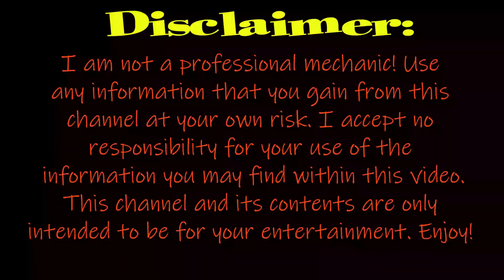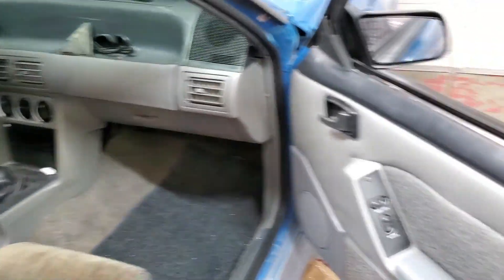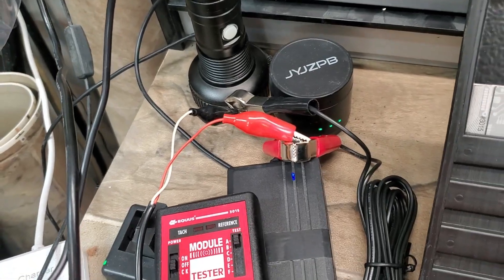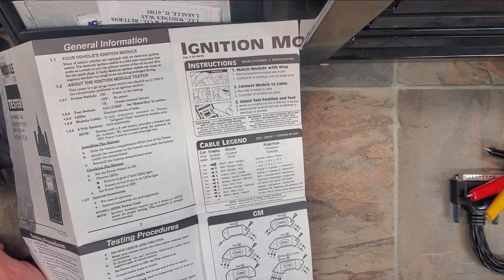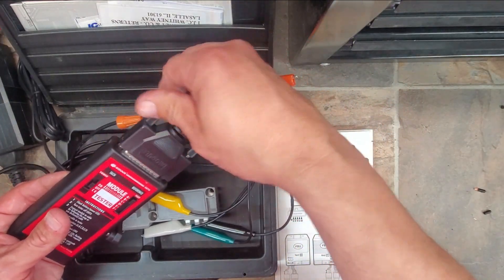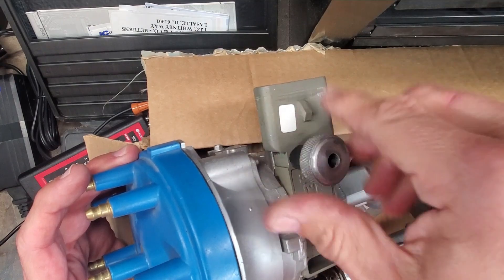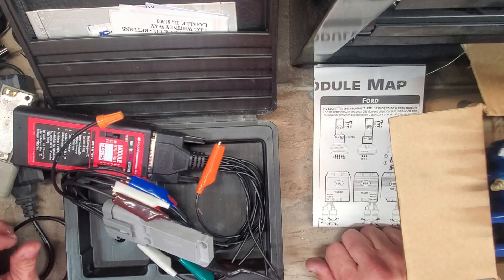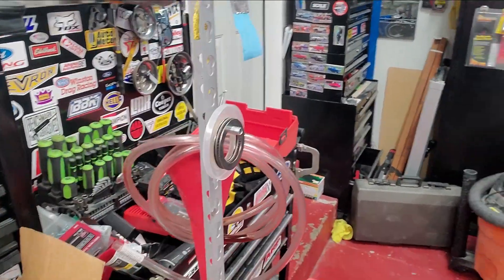The 89G - Fox Body Mustang TFI Module Test With My New Tool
Welcome to another episode of The Eight Nine Garage. Howdy viewers! Mistakes were made in the beginning, but we got 'er figured out. I suggest that Fox Body owners carry a spare with them, long with the appropriate tool. The modules are very susceptible to heat, being mounted directly on the distributor. To find yours, I've conveniently placed some links here for you to get yours!

Ford Ignition Module Tool:

Fox Body TFI Module:

TFI Module Connector Plug and Harness:

Thermal Heat Sink Compound:

Hey... I'm a huge Dr. Pepper fan. Want to buy me a drink? You can do so here:

Want more great Fox Body content? Go check out @SleazysGarage and see his project!